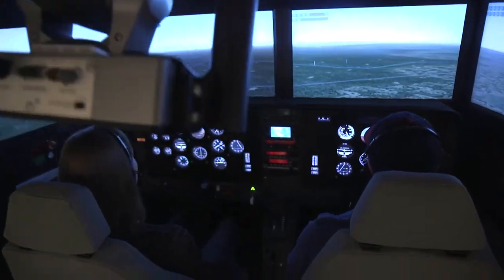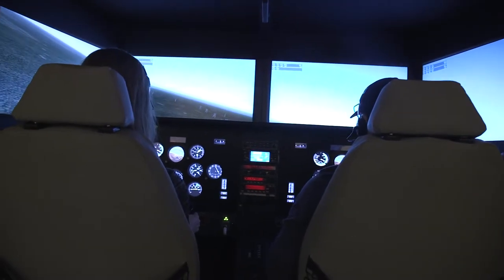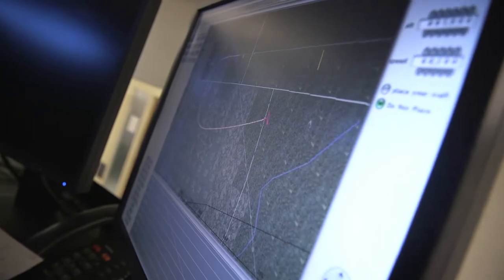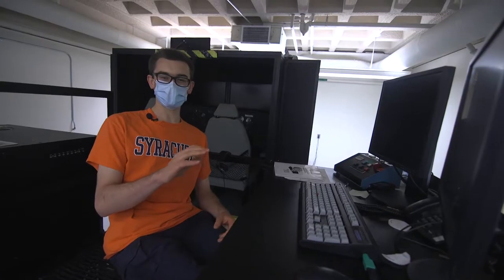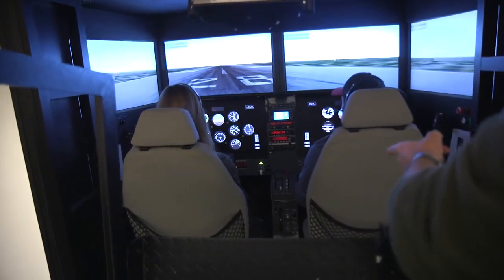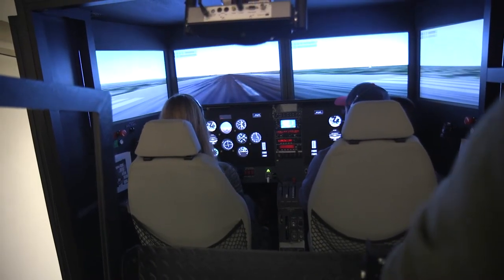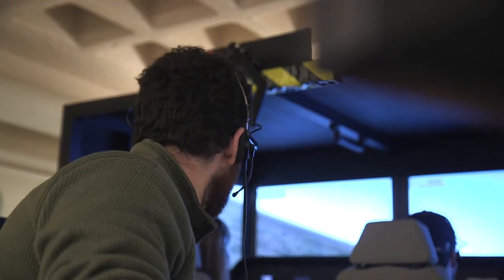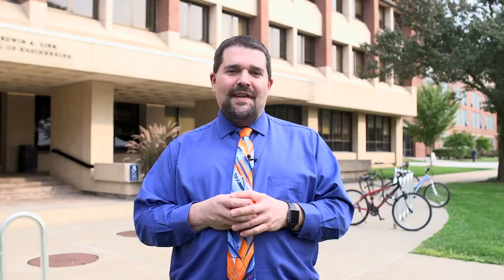SU College of Engineering and Computer Science Aerospace Engineering Flight Simulator Lab Tour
A look at the flight simulator used by students in aerospace engineering at the Syracuse University College of Engineering and Computer Science.